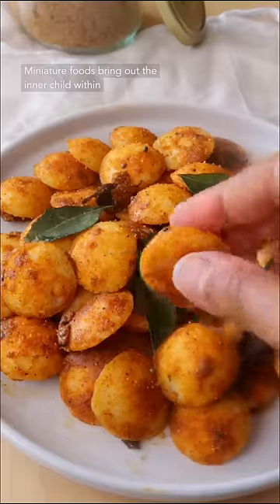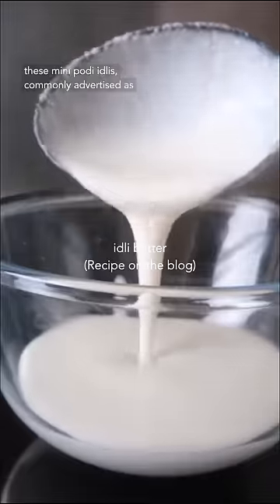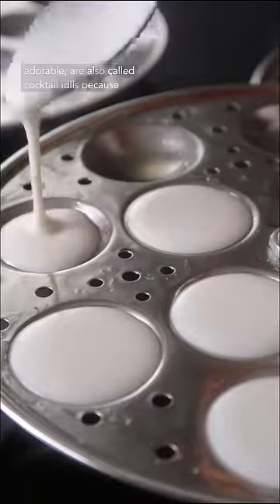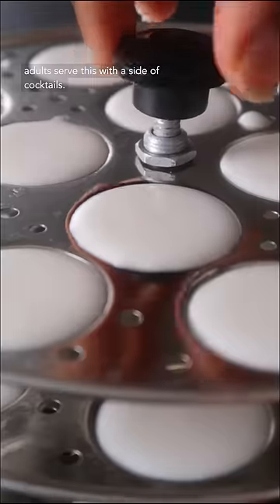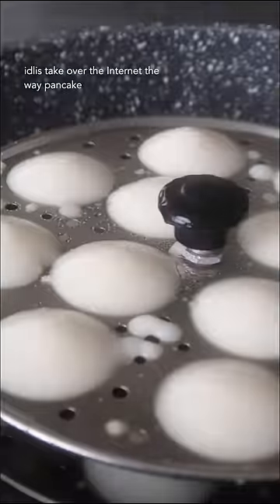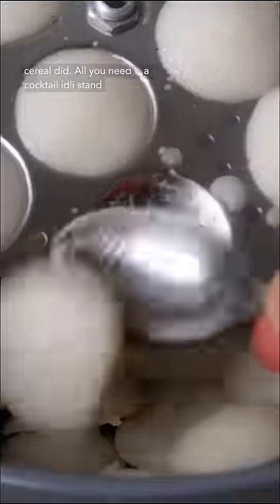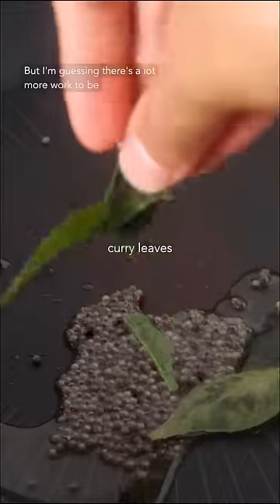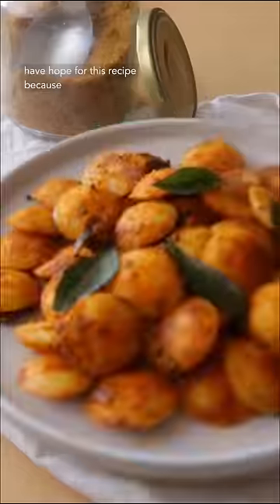pancake cereal's South Indian cousin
Recipe for podi idli:
Ingredients:
- 2 tsp oil
- 1/2 tsp mustard seeds
- 3-4 curry leaves
- 2 tbsp podi (store bought, or I will be sharing the recipe in the next video)
- 1 tbsp kashmiri red chilli powder (something that’s mild in heat but adds colour to the dish)

Method:
- In a pan, heat up the oil.
- Now add mustard seeds and once they start crackling, add curry leaves.
- warm the idlis both the side by flipping occasionally.
- Then add the prepared podi / gun powder (you can also use a store-bough one) and kashmiri red chilli powder and mix well into the oil.
- Then add the mini or large idlis coating them well in the mix with a silicon spatula.
- Fry the idlis for a minute, to warm them up and serve immediately. This dish can also be serve later and enjoyed cold. It is perfect for a cute lunchbox with a side of a protein and veggie source.

Instagram ↠ @beextravegant
TikTok ↠ @beextravegant

Join Anjali's (thats me) Sunday newsletter for deep talk and insight into my life and get a FREE spice and aromatics pdf with it↠

My gear:
My new artificial light:

My wireless microphone:

My other camera for photography:

My lens:

My 2TB SSD hard drive for editing: